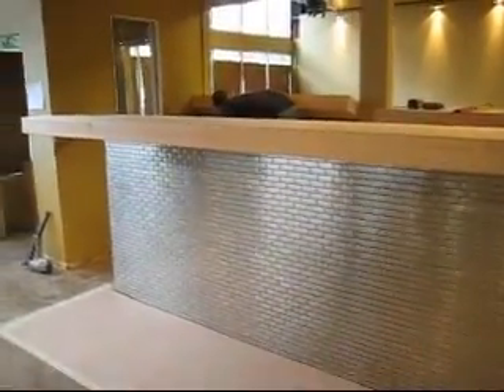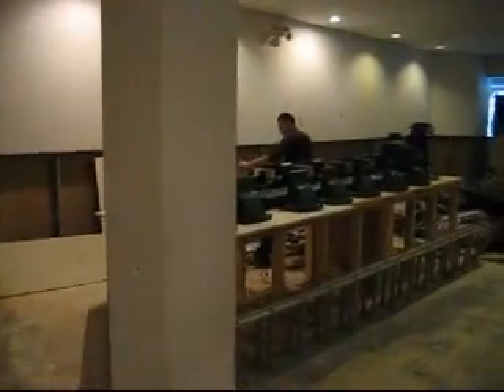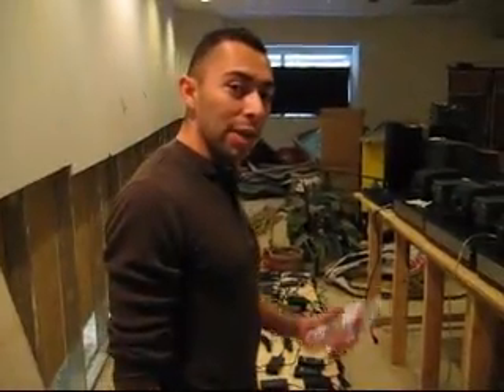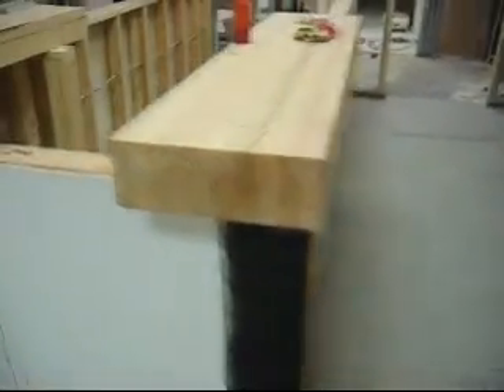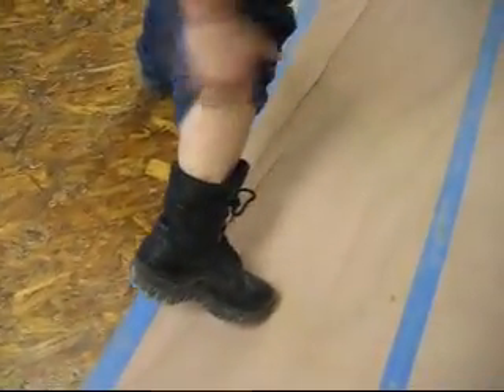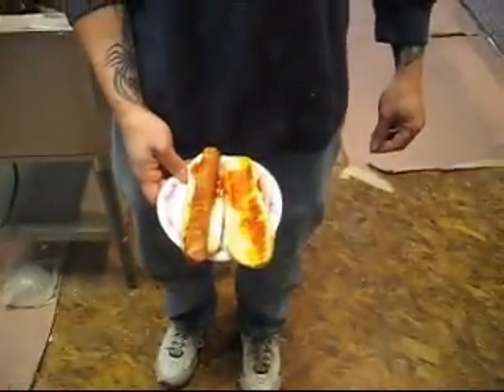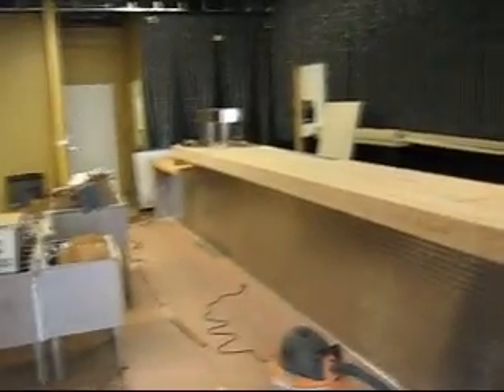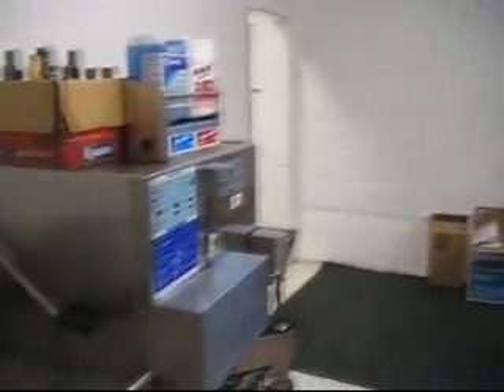Construction Part 3